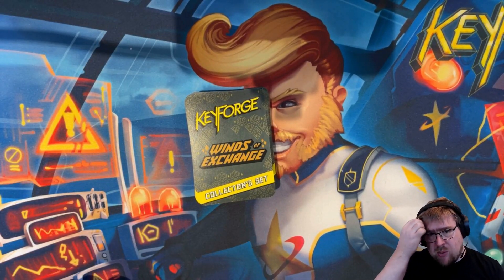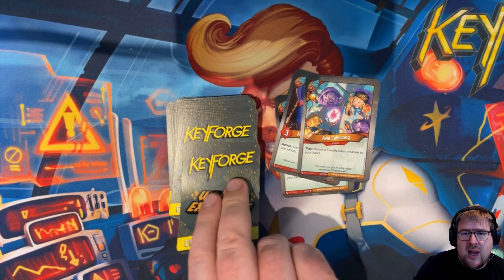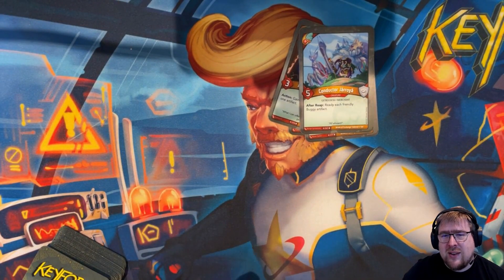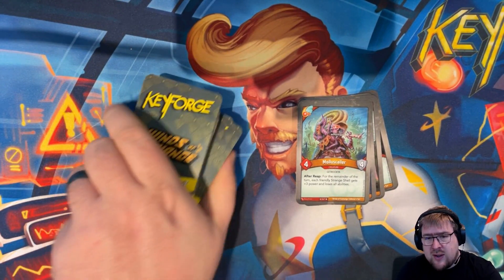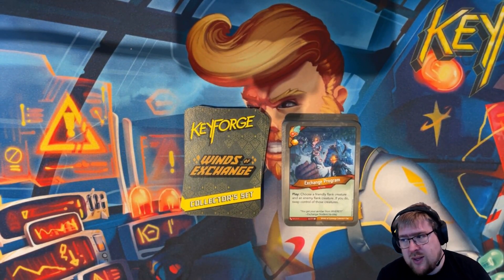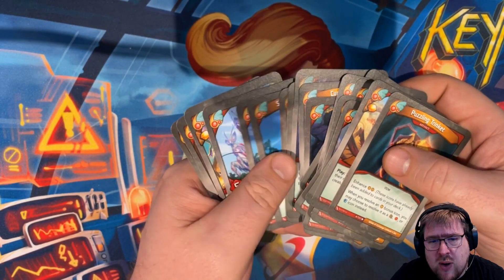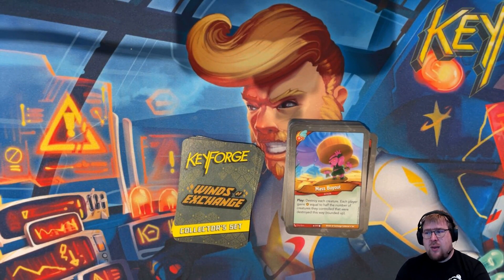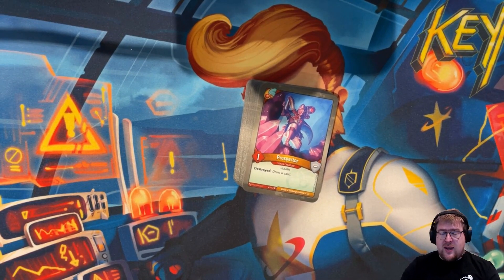Ekwidon in Winds of Exchange!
Hey, new house! Ekwidon showed up big in their first set, and established a strong and fun house identity. Let's look some Bug cards!